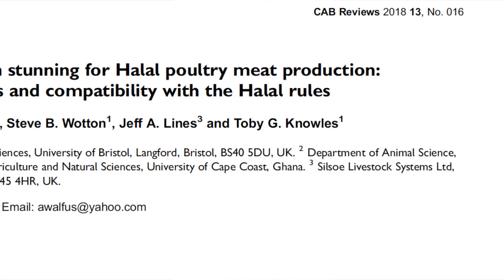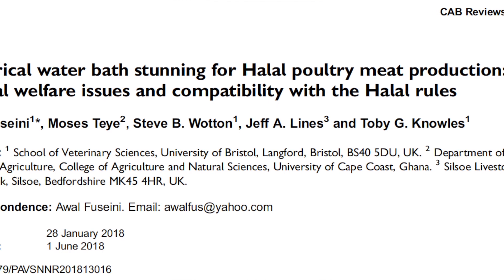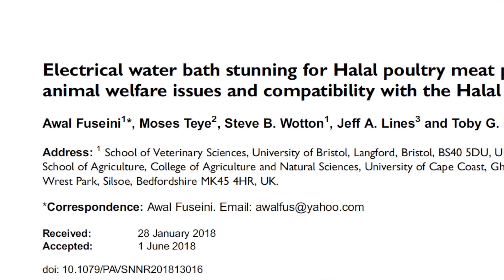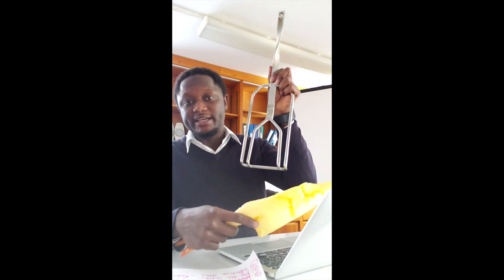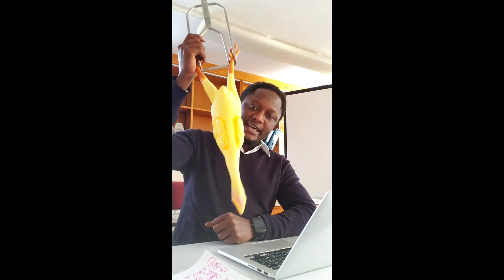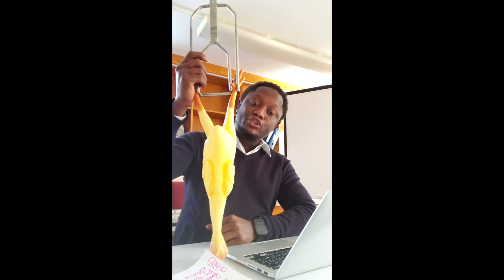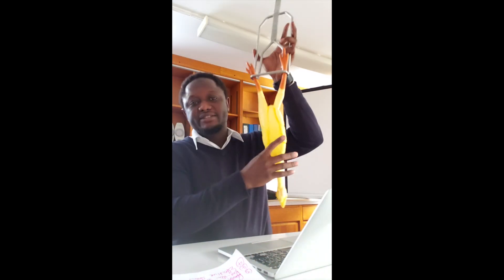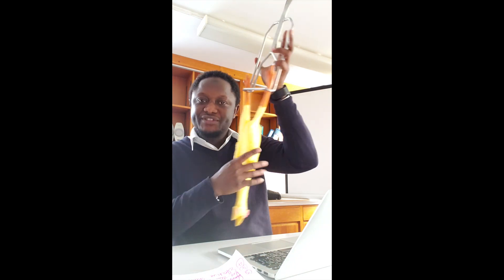Halal poultry meat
welfare aspects of poultry meat production